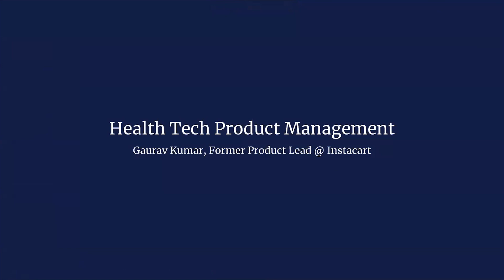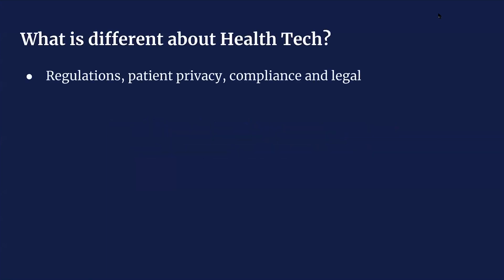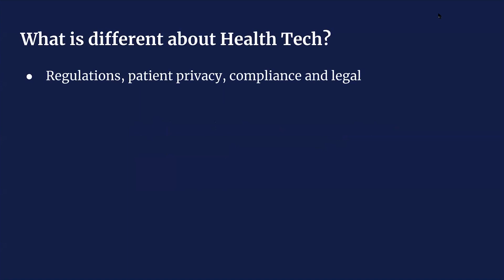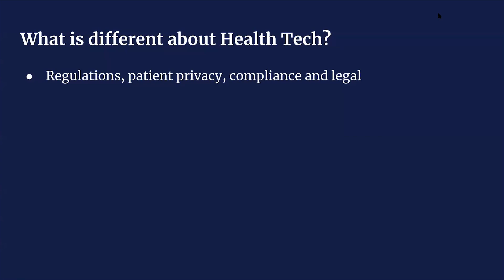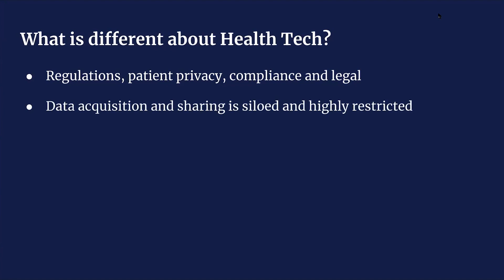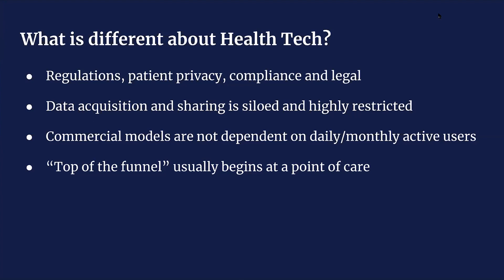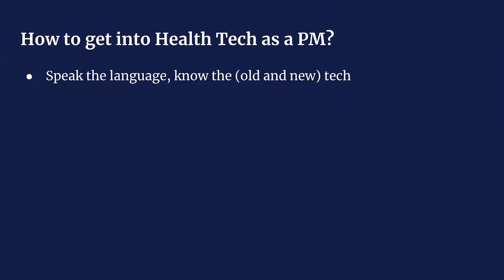Webinar: How to Get Into Product Management by Instacart Lead PM, Gaurav Kumar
ABOUT THE SPEAKER:
Gaurav has built a broad range of Product Management experience in healthcare technology over the last 10 years and dabbles in consulting with early-stage startups in the space. Currently, he is the Director of Product at Mahana Therapeutics and previous to that he was at Instacart, where he led a team that focussed on launching new products to grow the business. Previously, he built NimbleRx’s prescription processing platform that grew their same-day delivery volumes by 10x. At McKesson/RelayHealth, he launched an enterprise patient portal with 7+ million users including all active service members of the United States Department of Defense.

In addition to classes, we host daily online events with top industry professionals about Product Management.

We are committed to pushing the product management industry forward. We published the Amazon bestseller, The Product Book (Get your copy host over 1,000 free events per year, The Proddy Awards, and ProductCon, the largest multi-city conference in the world for product managers.